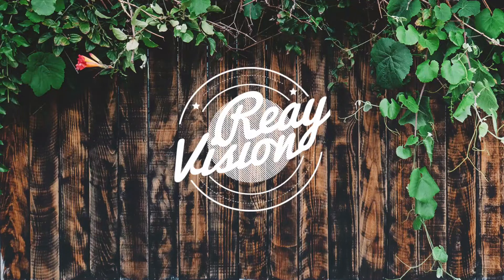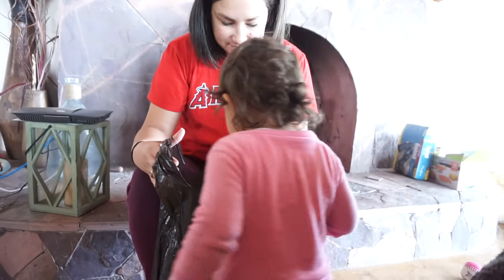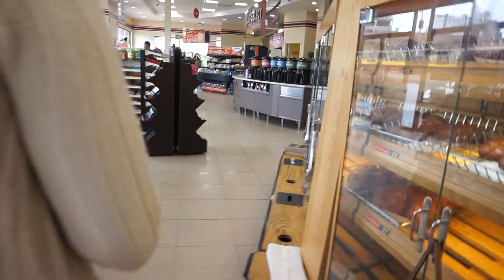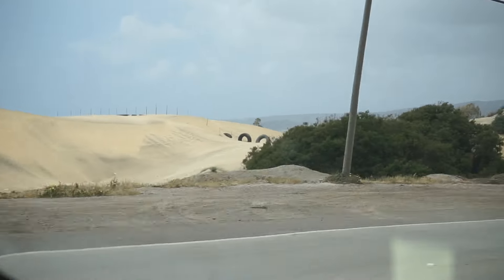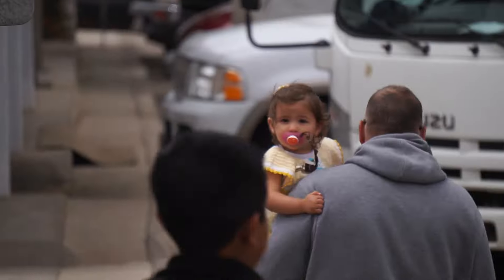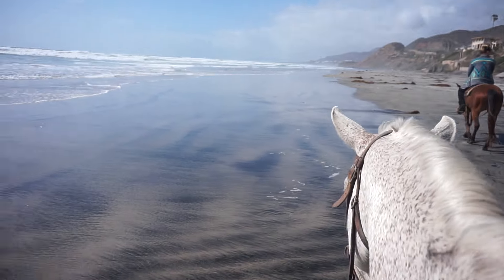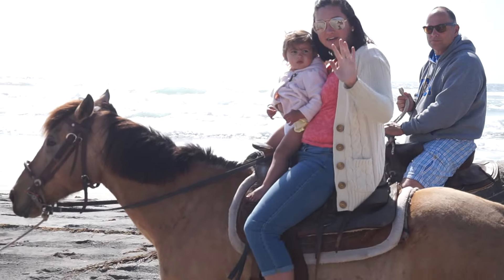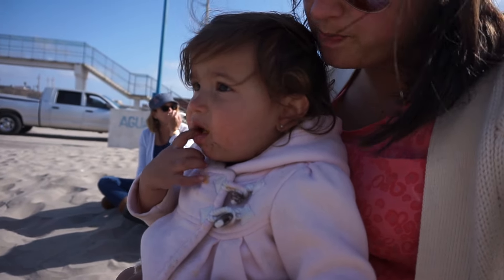Mexico Vacation: Horses on the Beach (Day 5)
Don't miss our amazing Mexico adventures!